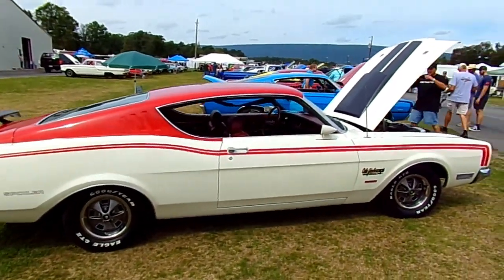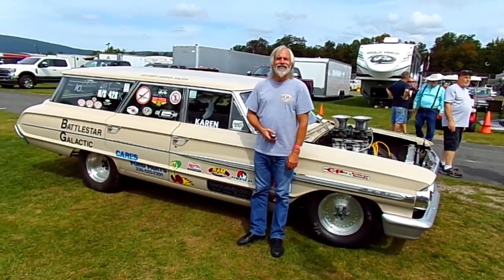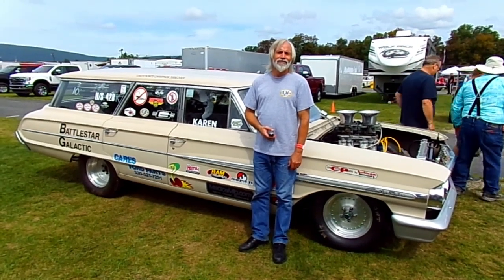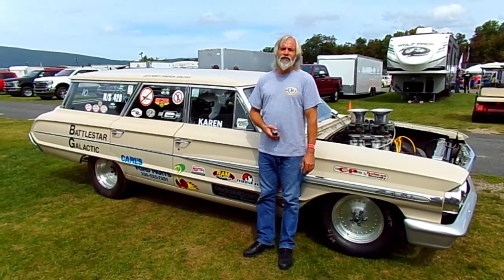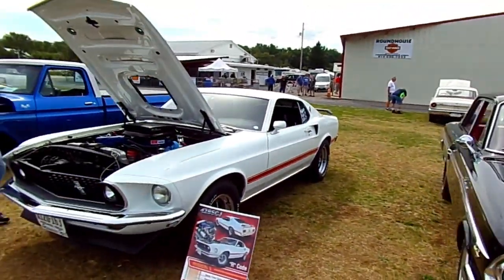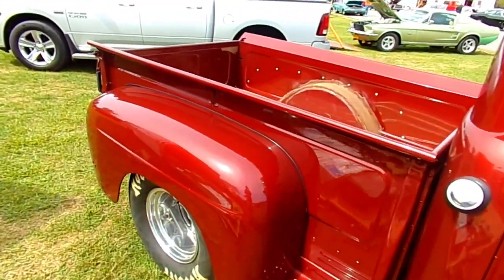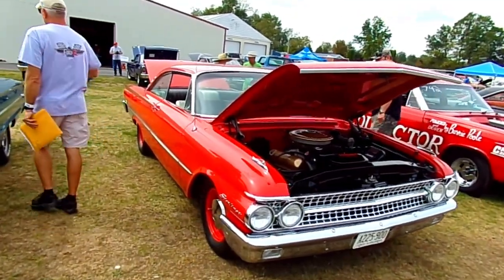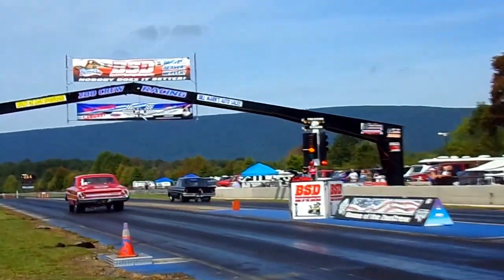FORD FE RACE & REUNION car show, pits, & racing 2022 Beaver Springs Dragway.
This is the 10th annual Fe Race & Reunion at Bever Springs Dragway. Go check out Larry's channel @59Mack  For more coverage go to my friends channel @leehopkinsenterprises
Hello, and welcome to JACOB NOVOSEL STUDIOS. Where EPIC stuff happens.
I am a fiffteen-year-old kid who loves anything related to transportation, the outdoors, and filmmaking.
Here I dedicate my time to providing you with the best content I possibly can. Either,  car shows vlogs, classic cars, RC cars, ride-alongs, knife making, guns, vlogging, woodworking, trains, model building, cinematic short films, and anything that is cool.
I love AMERICA and HORSEPOWER, what more can I say...